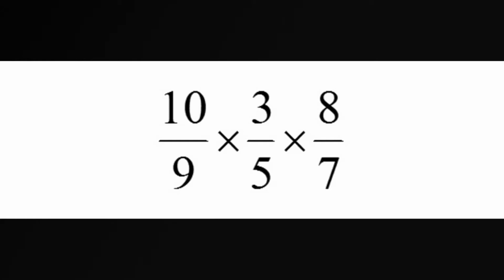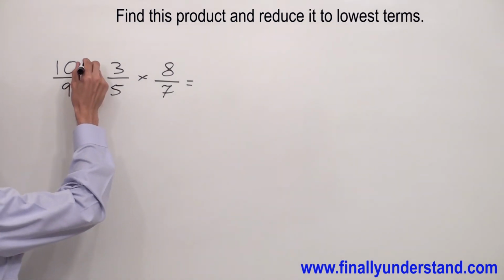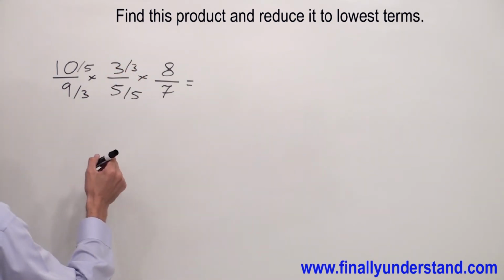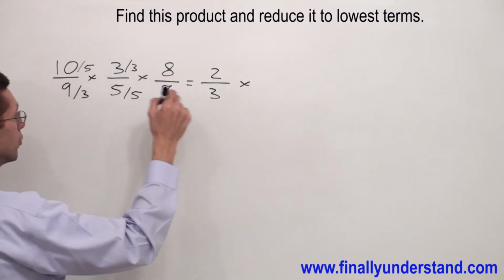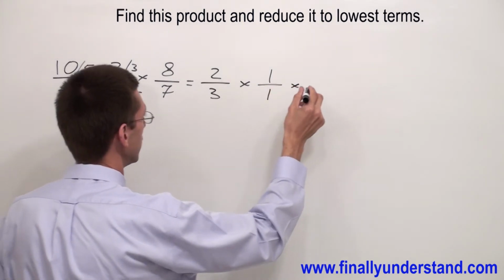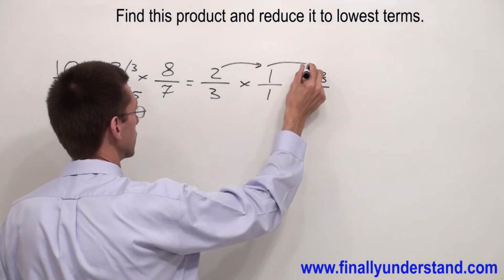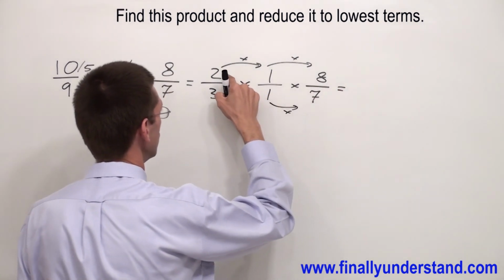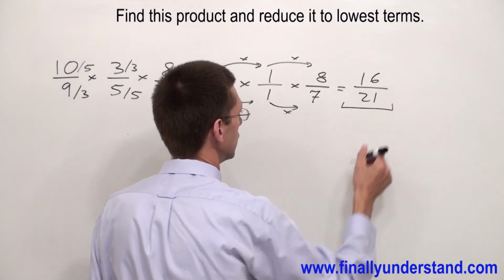Multiply Fractions Easily | Find the Product & Simplify to Lowest Terms 12